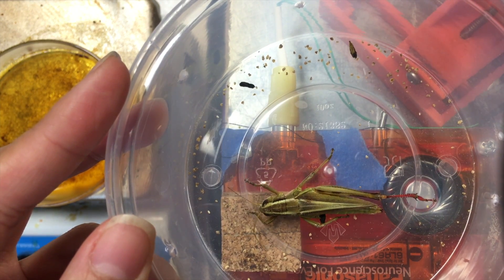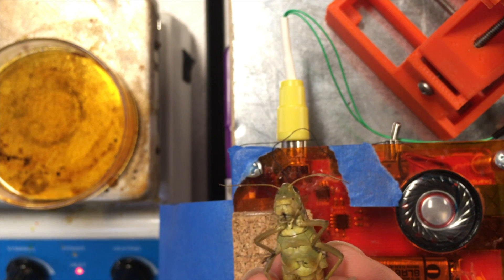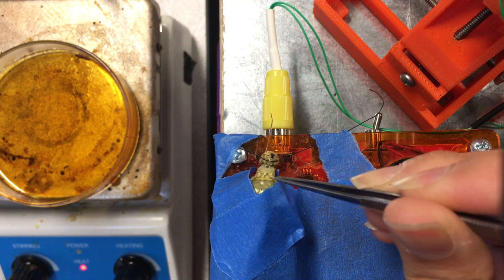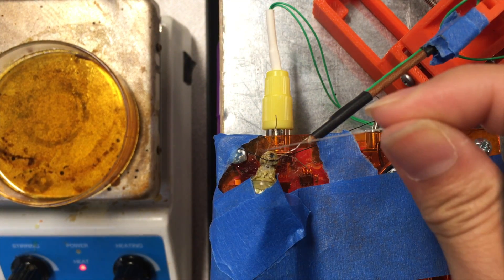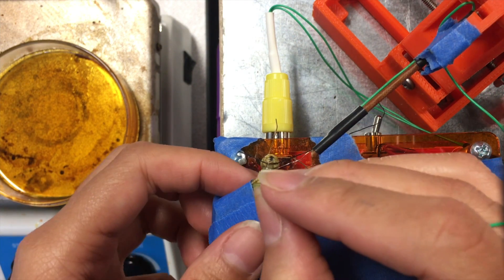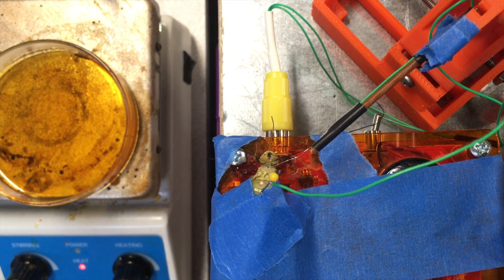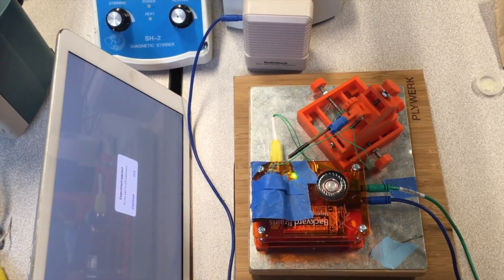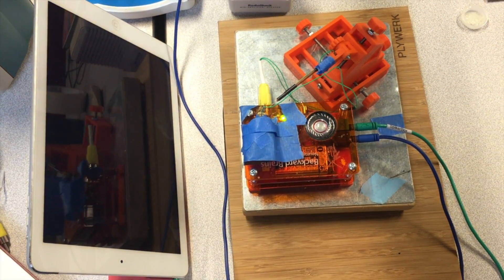Visually-guided Grasshopper Escape Response Recording Setup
Notes on the animal preparation to record the DCMD Neuron from a grasshopper's neck.  This video accompanies our article in the The Journal of Undergraduate Neuroscience Education (JUNE), Spring 2017.  Dieu My Nguyen is lead author of the study and narrates this video.  Dieu My was a 2016 Summer intern at Backyard Brains, and  this publication is the culmination of her project.